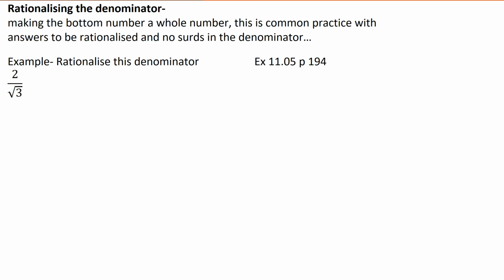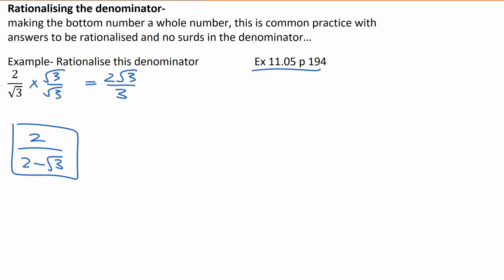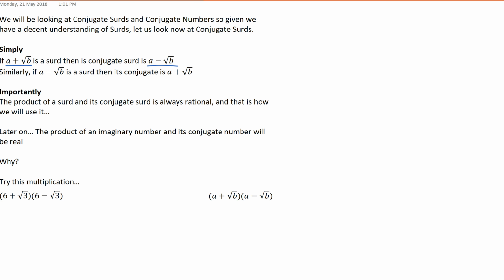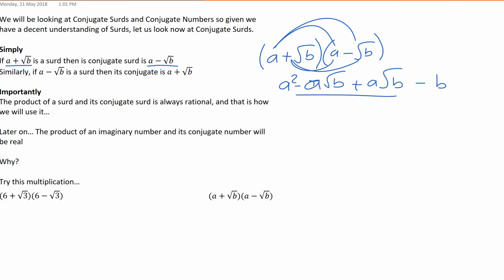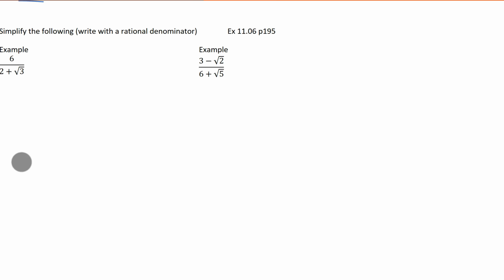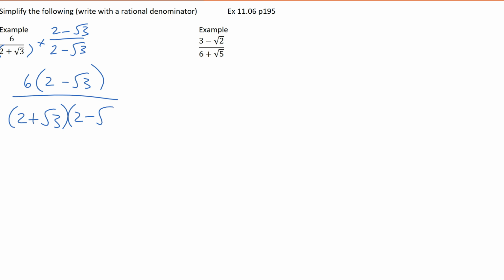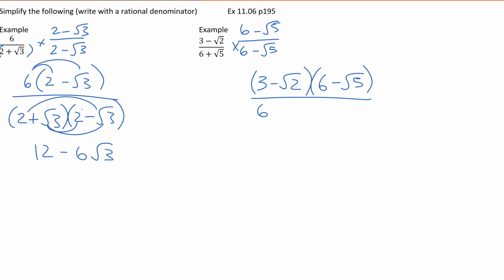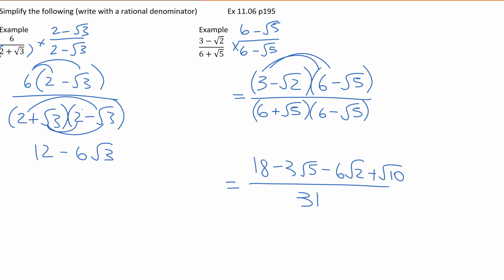Surds- Rationalising and Conjugates